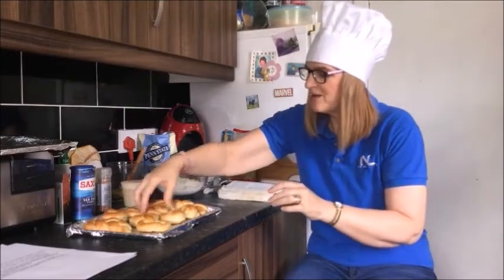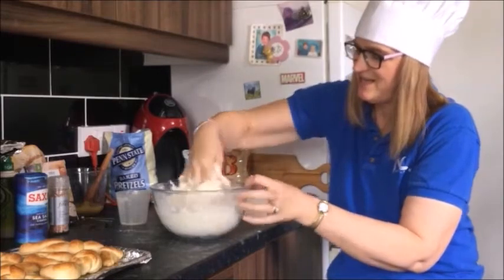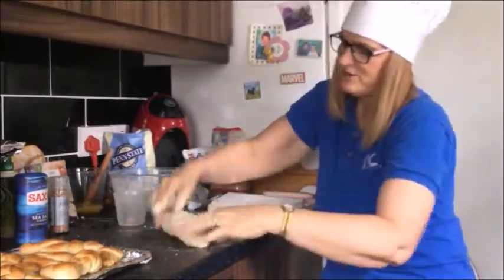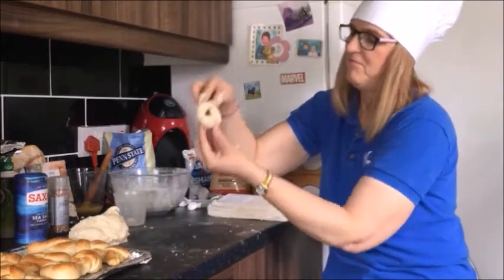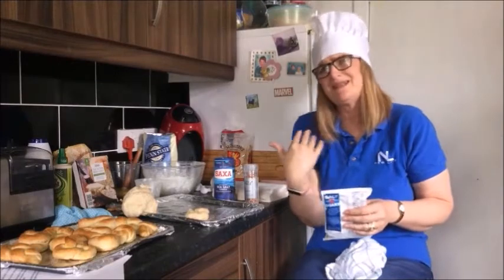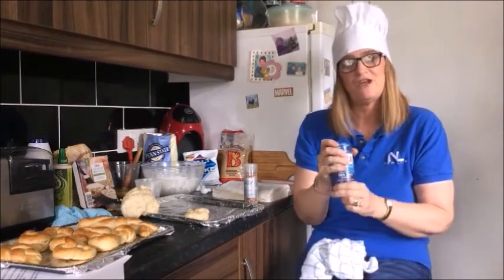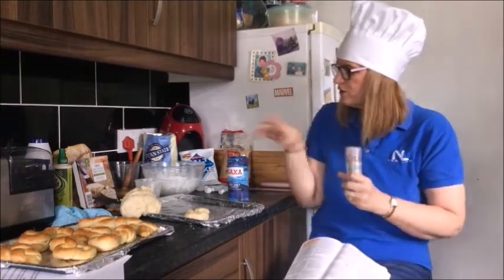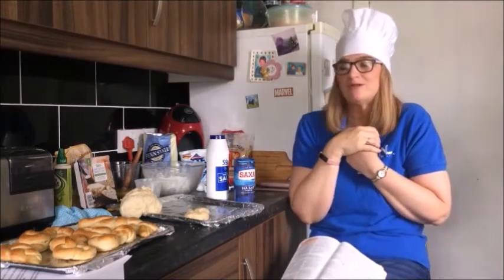Rise Kids Week 17 - Cooking with Jesus Week 2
Week 2 of our brand new series 'Cooking with Jesus' with Rise Kids Pastor Gillian Smith.